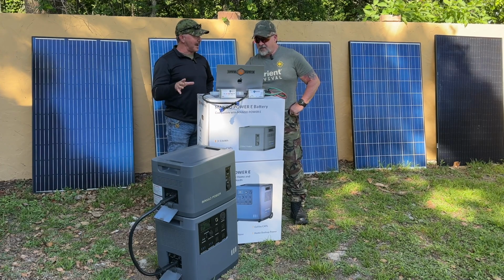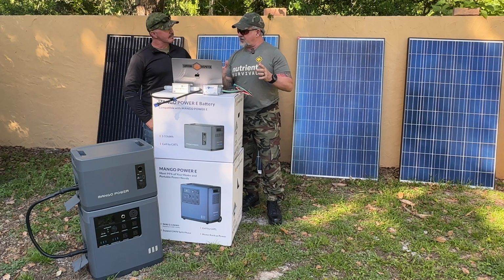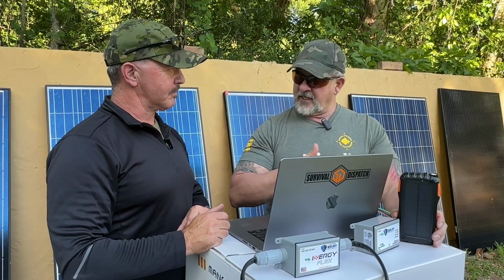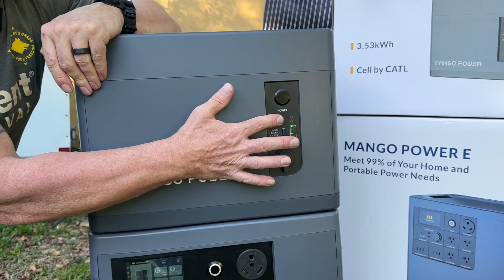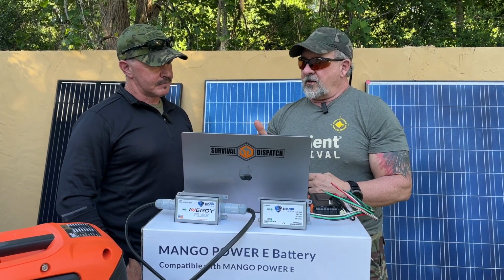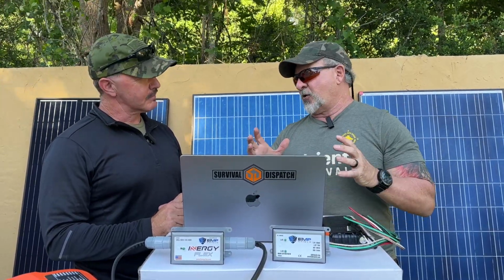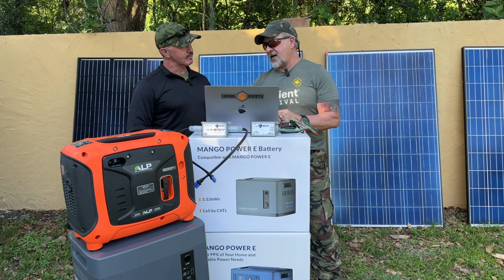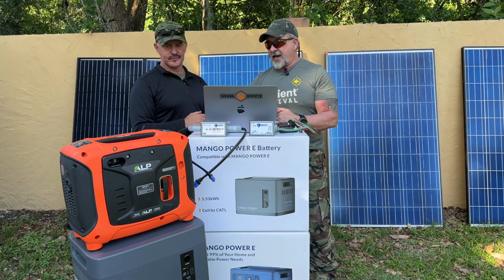Are You Ready For Extended Grid-Down? ? | Mango Power E Power Station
Grid-down is a term used to describe a situation where the electrical grid goes offline. In this video, we're going to take a look at emergency preparedness and discuss what you need to know in order to be ready for an extended grid-down situation with a whole home power backup system from Mango Power.

The Mango Power E has huge expansion capability, top of the line LiFePo batteries and is easy to control from a the smartphone app.

SURVIVAL DISPATCH WAS NOT PAID TO DO THIS REVIEW

Mango Power E whole home battery backup system ...

2) Use code “Mango02” $900.00 off Mango Power E Home Backup and Portable Power Station (Power Independence Package)

Do you want your product(s) reviewed, or would you like to be a guest on our channel?

Please note, we have affiliate partnerships with some brands mentioned on our YouTube channel and Rumble and we may get a small portion of the revenue when you purchase an item using the links provided.